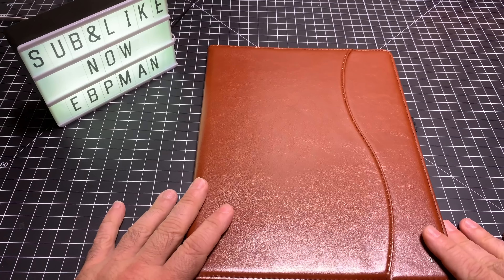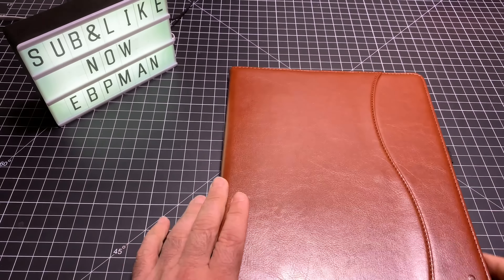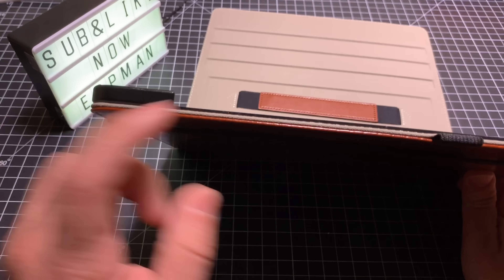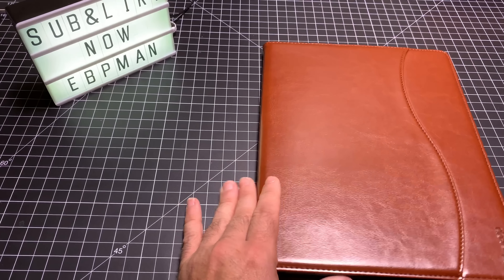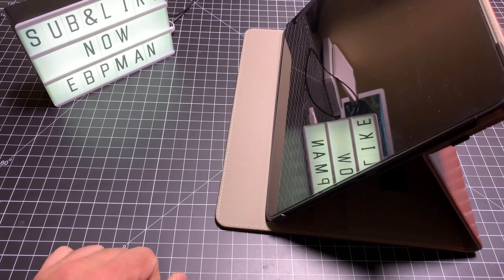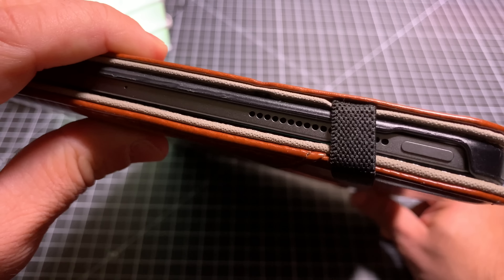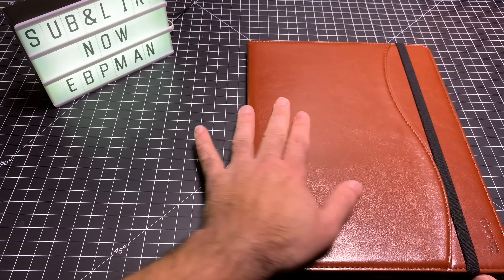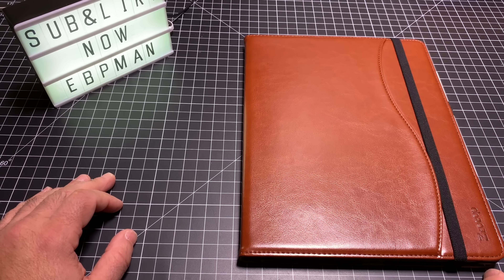New iPad Pro 2018 Case with Pencil Charging Support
- ebpman